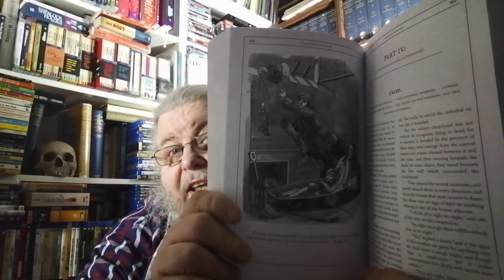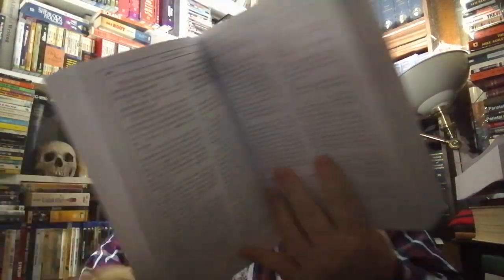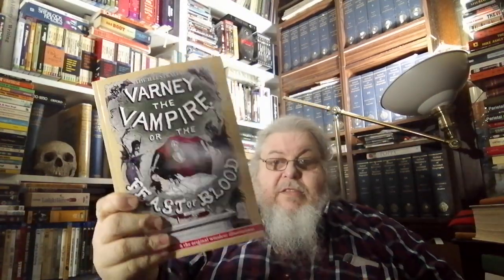Book Gift Unboxing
Amazon Wishlist